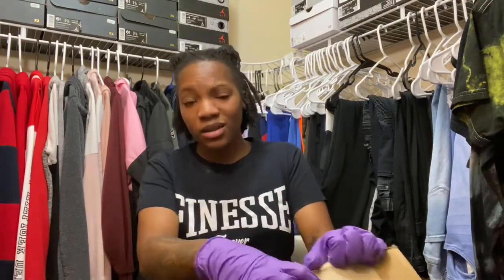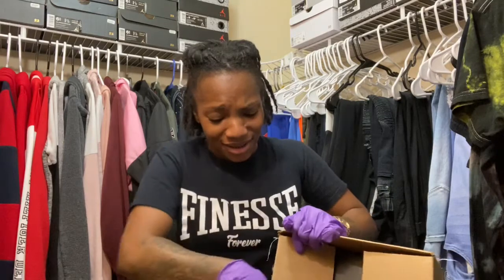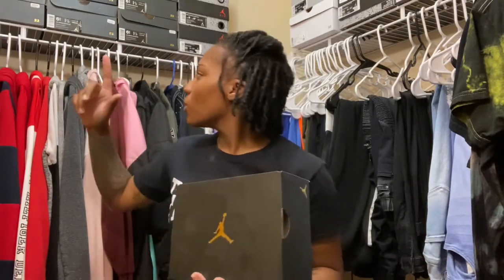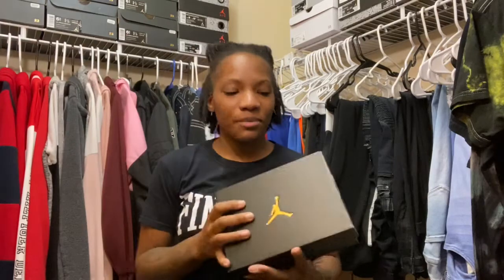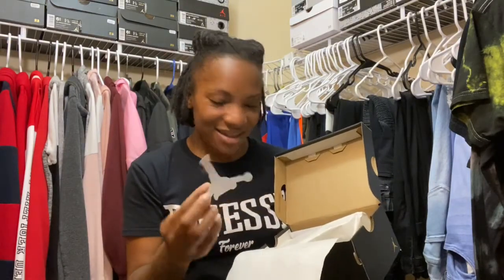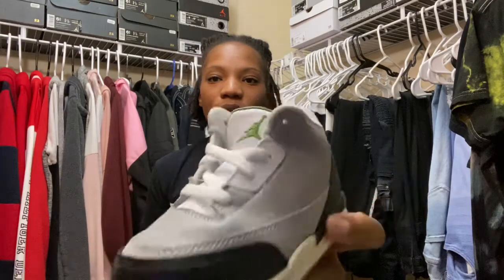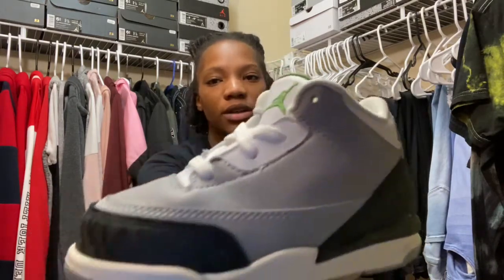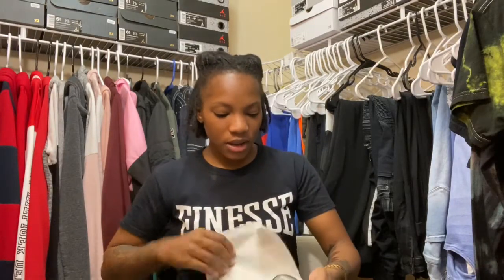AIR JORDAN 3 Chlorophyll TODDLER UNBOXING/REVIEW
Hey, Y’all it’s MommyMoe but I go by SmeakerMoe on here from RollingWith TheRoundtrees, Welcome To My Sneaker Channel Where Everything Is About Shoes You Guess Right..Unboxing,Shoe Collection,Cop Or Drop,on feet and etc. Make Sure You LIKE,COMMENT AND SUBSCRIBE join the wave.
trust me you don’t want to miss this content I bring bangers after bangers day after day I love every last single one of y’all much love and appreciation.

I’ll post videos everyday if not three times a week , I will NOT post on the weekends Saturday Or Sunday unless it’s a early release shoe video. Hopefully you guys love the content I bring.

Let’s get to 500 subscribers by the end of this month I know we can do it the Moe Gang is strong 💪🏽 once we hit 500 subscribers I will be announcing my new March for the gang it’s FIRE 🔥 I design the shirts myself make sure you get yourself one or TWO it’s Lott we lit.

Edit:IMovie
Edit:CuteCutPro

Today we are doing a video on my recent ORDERS FROM THE GOAT AIR JORDAN 3 Chlorophyll FOR BABY KY MY SON WE ARE STARTING TO BRING HOS UNBOXING ON THE CHANNEL AS WELL LET ME KNOW IF YALL WANT TO KEEP THE TODDLER UNBOXING COMING.